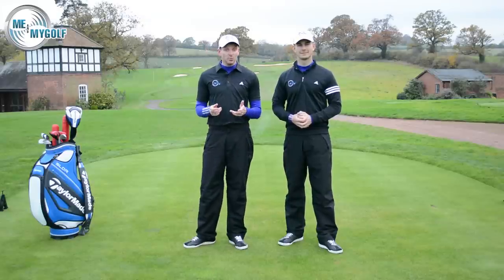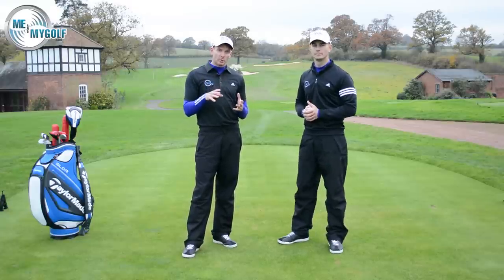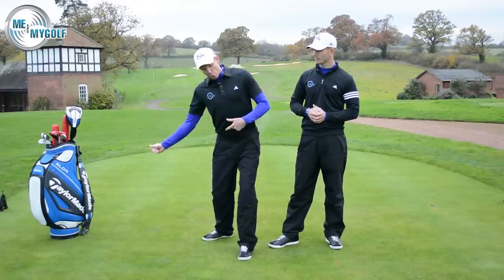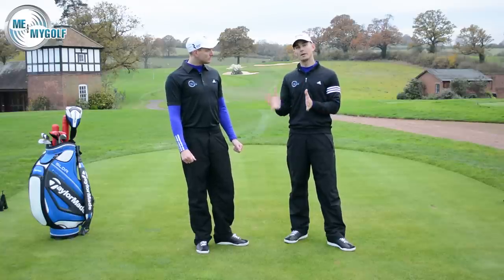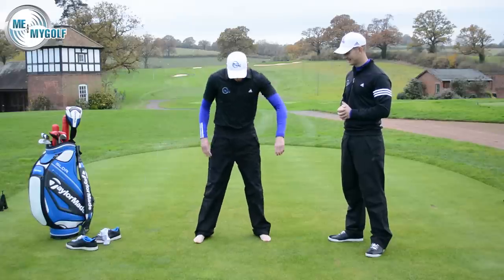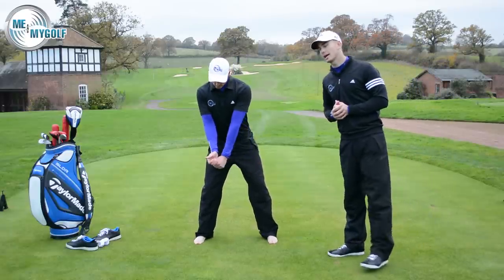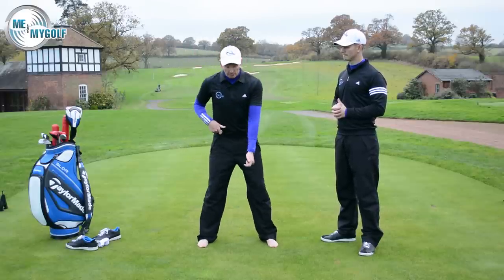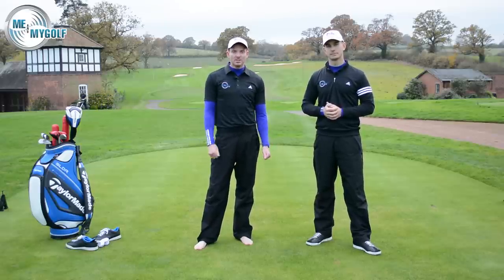HOW TO PRACTISE GOLF IN WINTER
PGA Professionals Piers Ward and Andy Proudman of Meandmygolf explain how to practise golf in the winter months